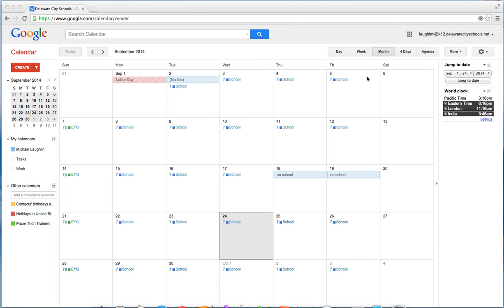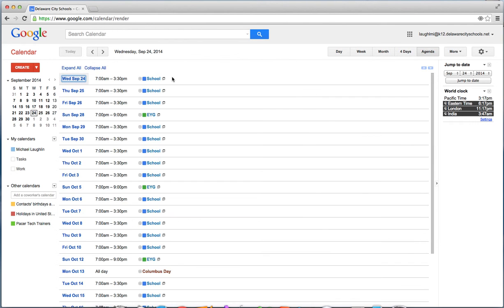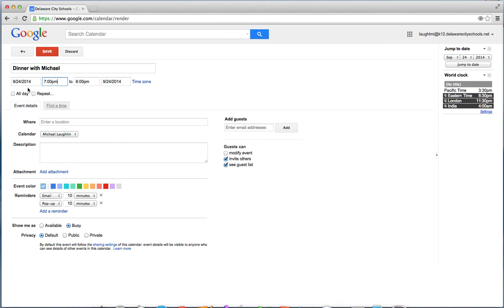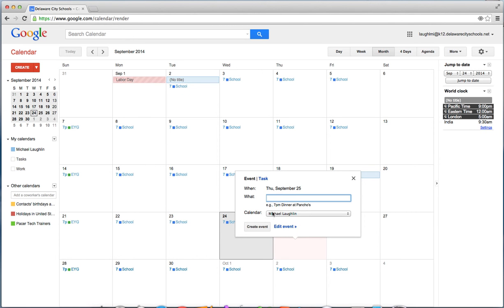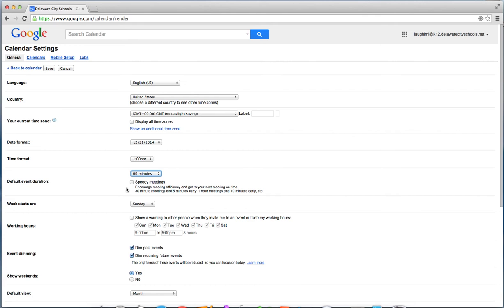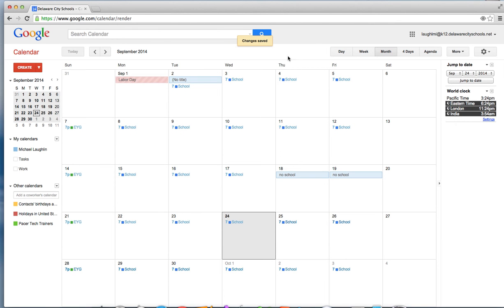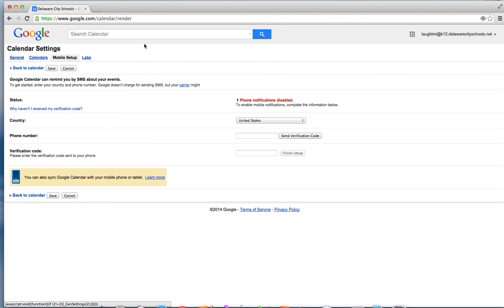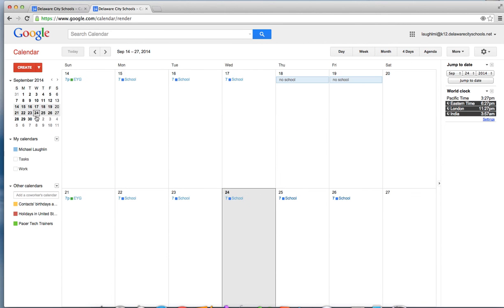How to: Google Calendar (Michael)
Making his debut on the channel we have Michael with Google Calendar video!

*Remember for every 'like' a Tech trainer is saved from he wild*